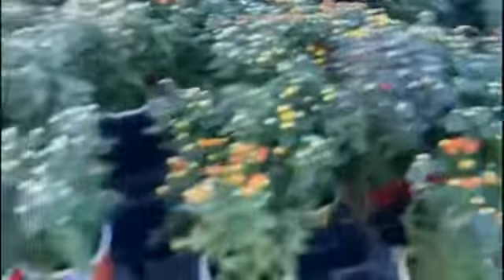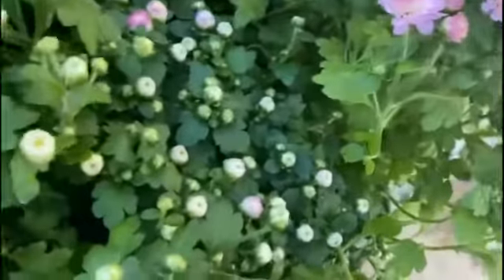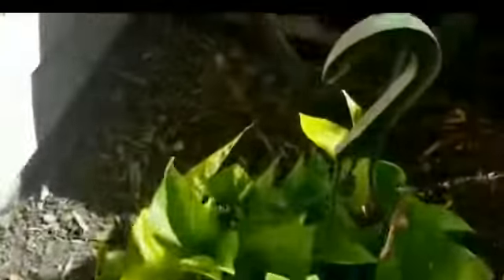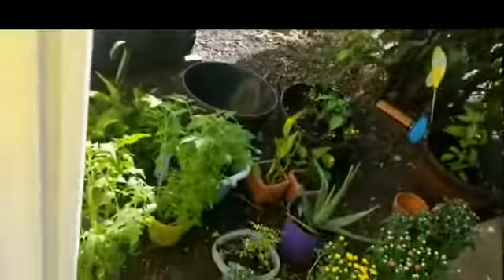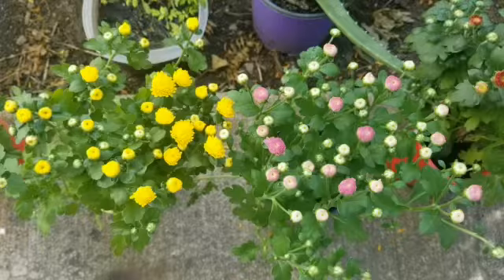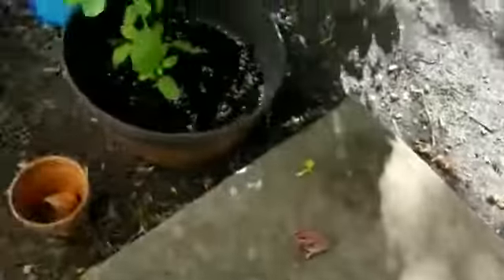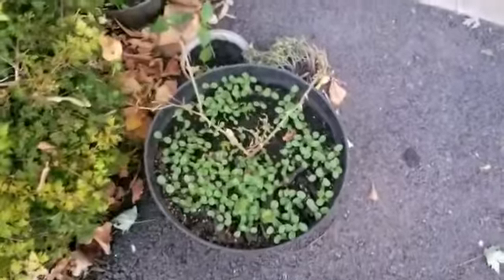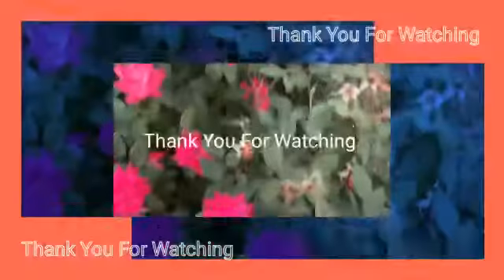My Small Garden Tour | Wish I can save all my plants | 1080p |Telugu vlogs In USA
telugu vlogs in usa